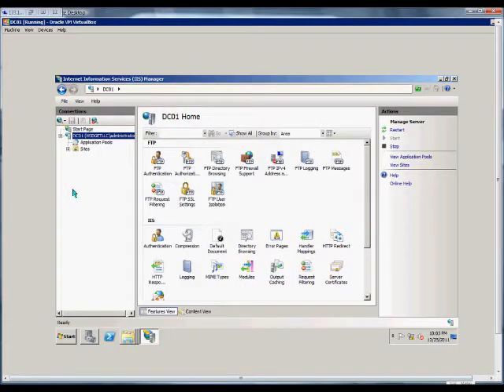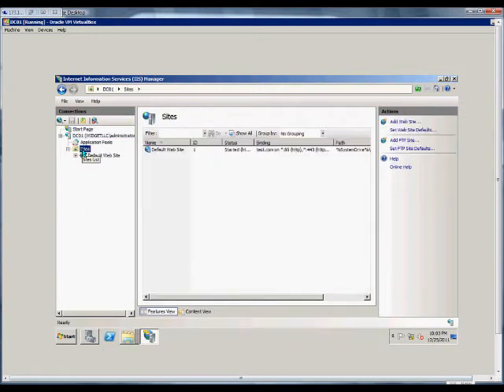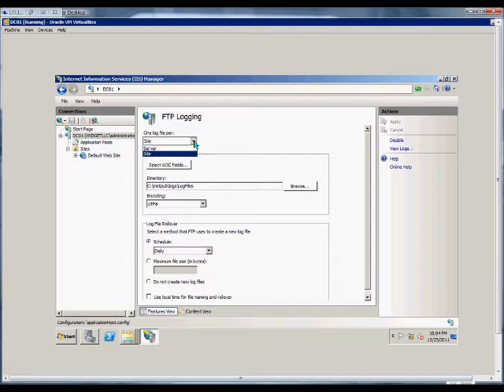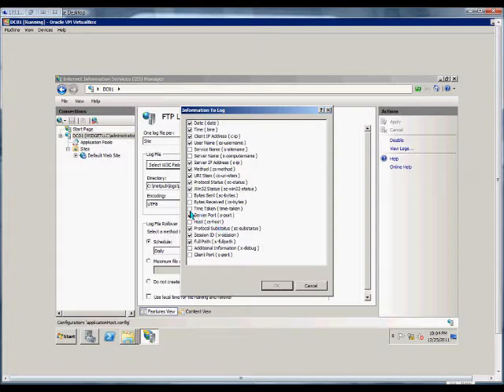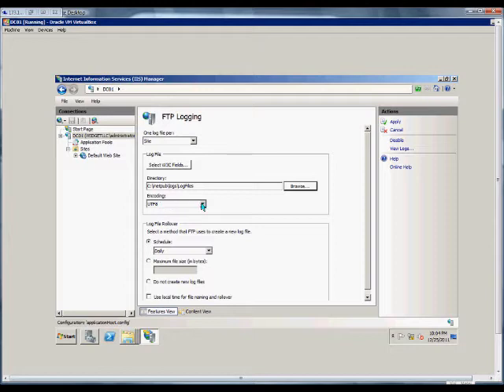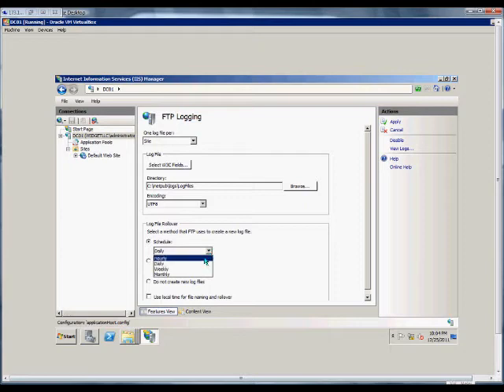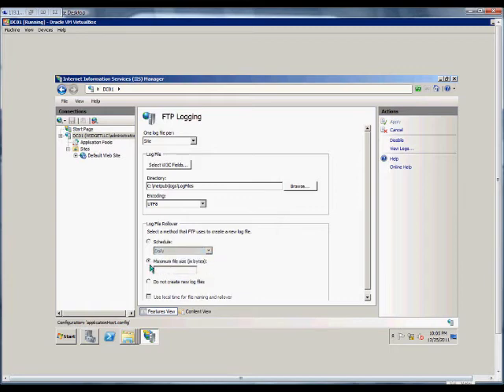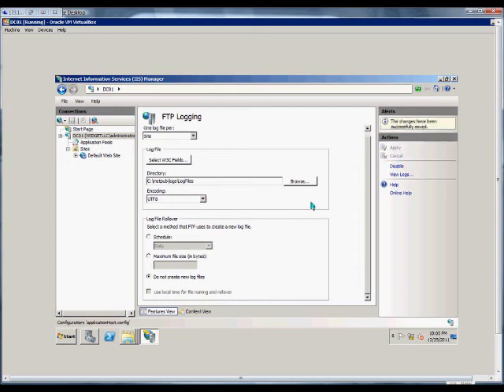How to turn log files off for an FTP site on a Windows 2008 R2 server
Author and talk show host Robert McMillen explains how to How to turn log files off for an FTP site on a Windows 2008 R2 server.